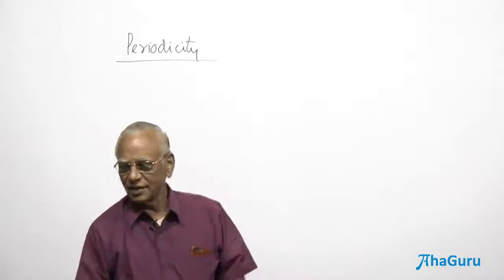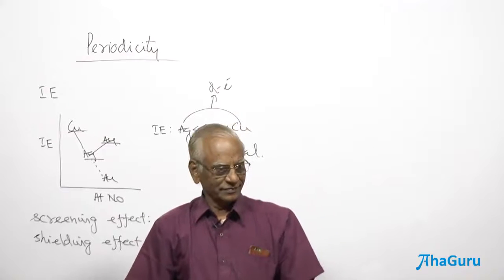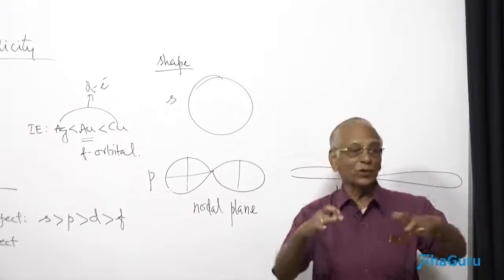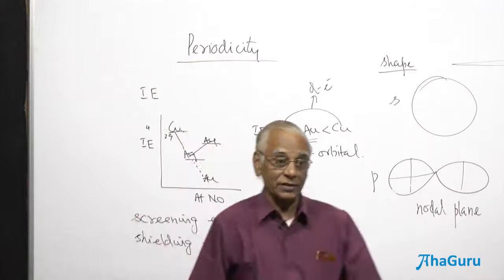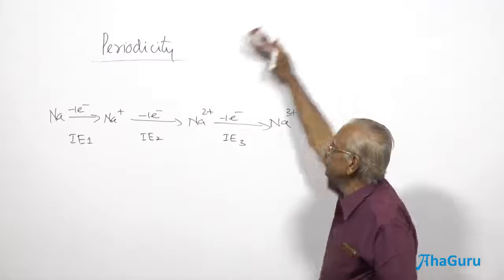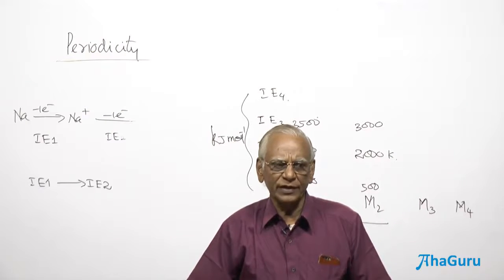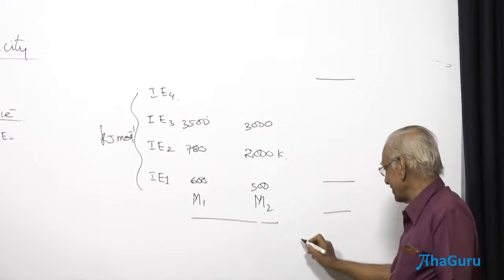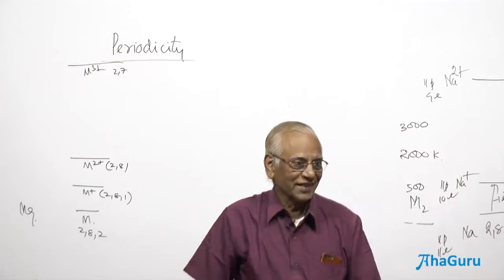Periodic Properties Of Elements Class 11 Chemistry CBSE/JEE/NEET periodicity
periodic properties,periodic table,periodic properties class 11,periodic properties of elements,Atomic Radius,Ionization Energy,Electron Affinity,Electronegativity,atomic radius, trends on periodic table, how to find atomic radius, periodic table class 11 iit jee, periodic table class 11 neet,Periodic Table and Periodicity, neet chemistry 2023, jee chemistry 2023,electronegativity class 11,ionization energy and electronegativity The periodic table arranges the elements by periodic properties, which are recurring trends in physical and chemical characteristics. These trends explain the periodicity observed in the elemental properties of atomic radius, ionization energy, electron affinity, and electronegativity.
Periodic Trends are specific patterns in the properties of chemical elements that are revealed in the periodic table of elements. Major periodic trends include electronegativity, ionization energy, electron affinity, atomic radii, ionic radius, metallic character, and chemical reactivity. ⚡️Periodic Table   ⚡️Periodic Table Trick
⚡️periodic table learning tricks
⚡️Atomic Radius ⚡️Ionization Energy Doubts can be posted in the comment section.

✓solve ncert
✓solve pyqs